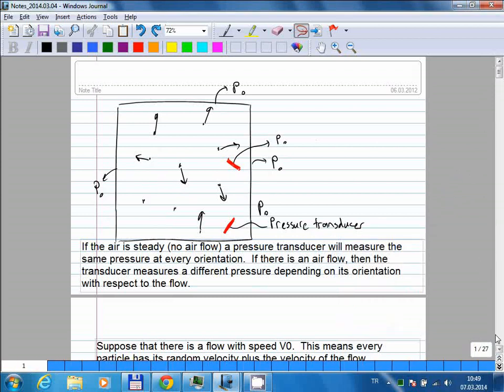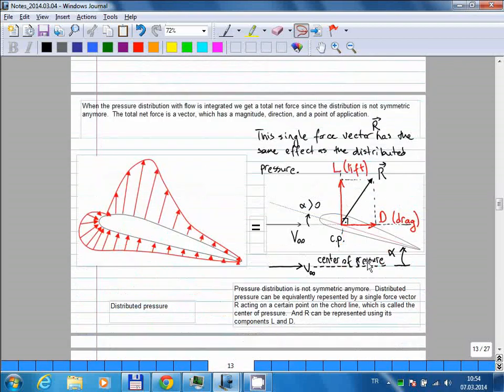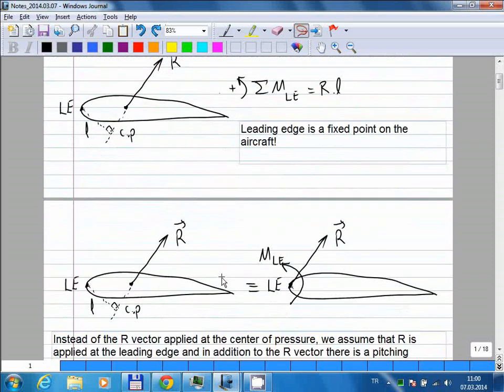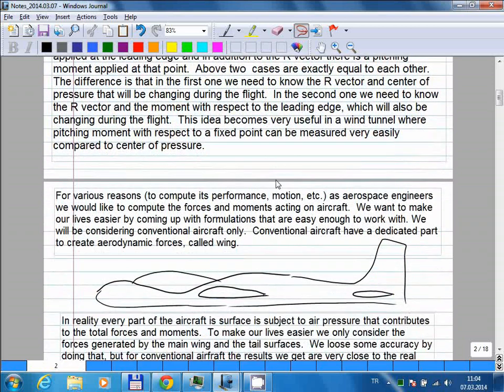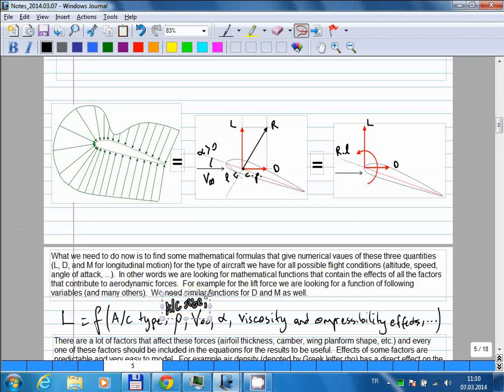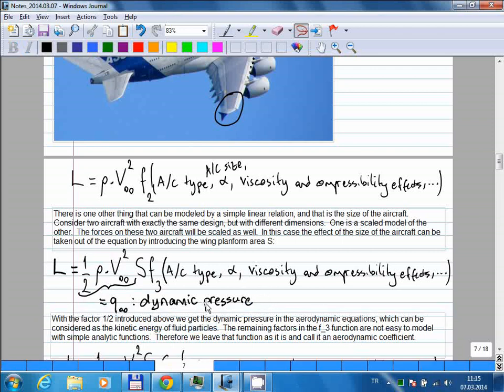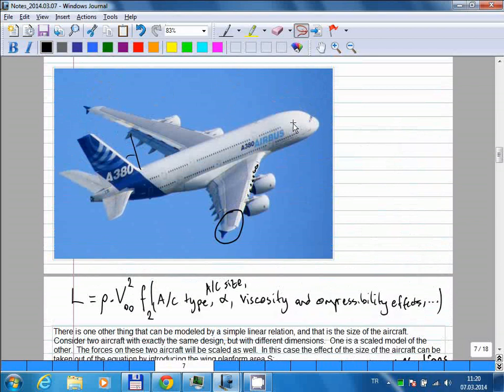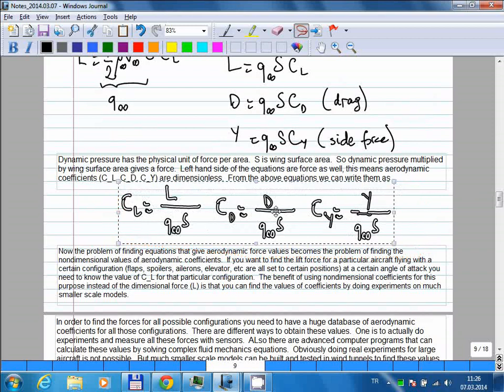AE172 Lecture 9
Here I explain again how lift and drag forces due to pressure difference are formed around an airfoil.  Pay attention to 3:30-5:15 of the video where I explain why pressure around airfoils are represented as pressure differences between the with and without flow around an airfoil.  Then I explain why horizontal stabilizers and elevators are necessary for stable flight.  I also explain that pitching moment of an airfoil is defined to avoid keeping track of shifting center of pressure during flight.  Finally I talk about aerodynamic coefficients.